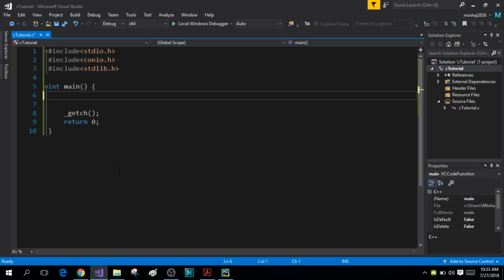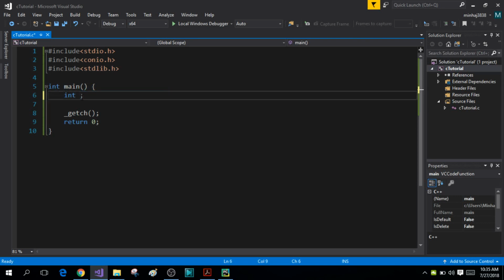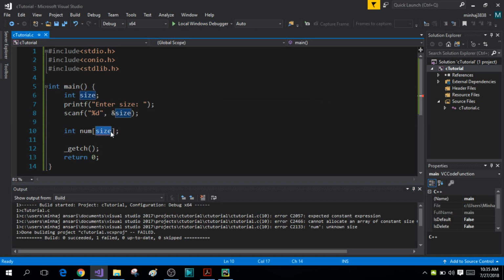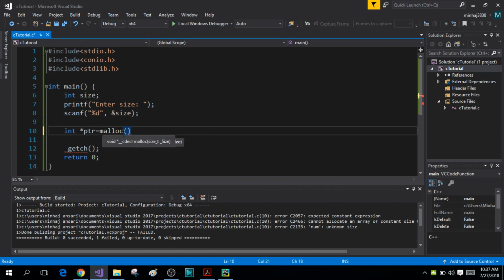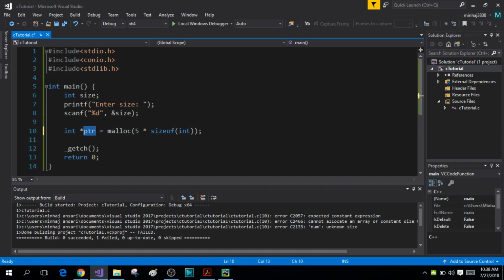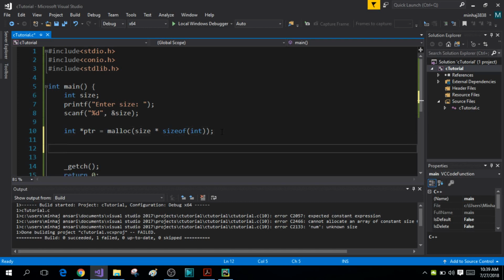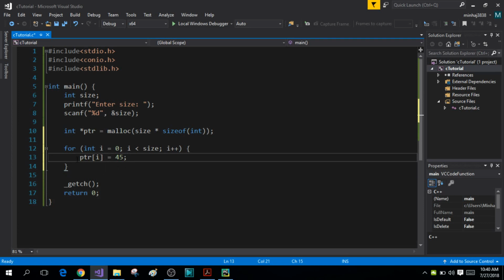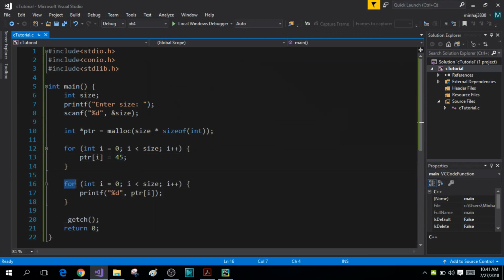C Programming! (31) Static, Dynamic Arrays and Dynamic Memory Allocation